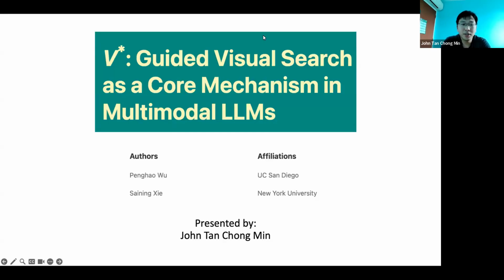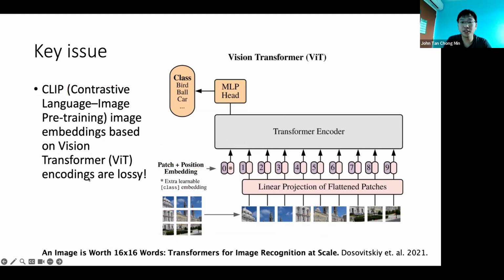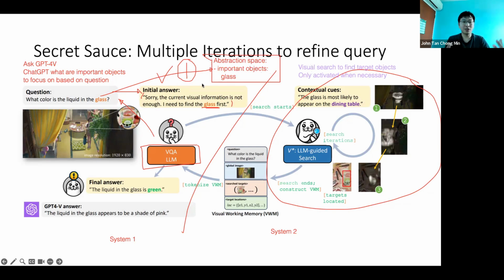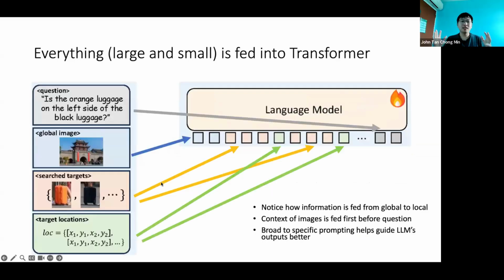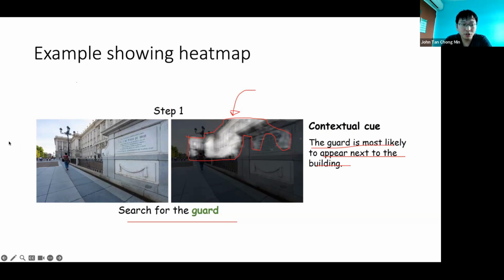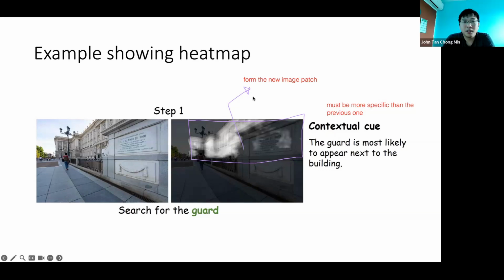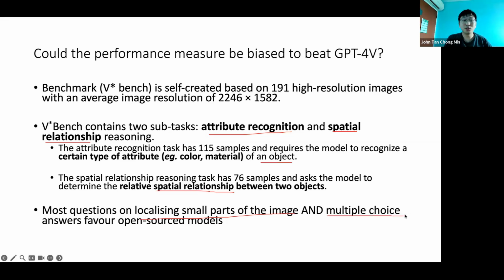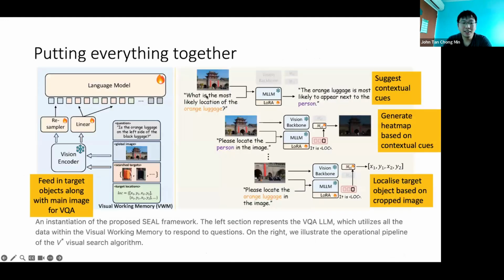V* - Better than GPT-4V? Iterative Context Refining for Visual Question Answer!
Is V* really better than GPT-4V at Visual Question Answering (VQA)?

V* is a way to augment the prompt for Visual Question Answer (VQA) to be more than just the image and the question itself, but also a list of target objects that can help with the question and their positions.

This list of target objects can be found via a Visual Search Model. This Visual Search Model starts off with the full image and tries to find the target object's bounding boxes. If unable to find, it uses the heatmap which matches a contextual cue to the target object, and identifies a quadrant of the original image which the target object can be found in. The process then continues with this quadrant until we reach the minimum image size.

This iterative focusing of the image helps to mitigate the lack of positional sensitivity of the Vision Transformer embeddings for the image encoding of the multimodal Large Language Model (LLM).

In general, this approach of adding relevant context and searching the image by focusing on the right sub-sections is a very powerful one. I also show that if we incorporate some aspects of the V* method into GPT-4V, it can help improve the performance of GPT-4V!

0:00 Introduction
2:13 Key issue with CLIP embeddings based on ViT
13:31 Background: LlaVA
18:05 Overall Walkthrough of V*
31:12 Visual Search Model
39:52 Visual QA Model
43:33 Iterative Visual Search
45:05 V* Example 1
52:00 V* Example 2
59:26 A form of Best First Search
1:02:42 How to improve V* (Great discussion with Richard)
1:10:46 Putting Everything Together
1:13:38 Comparison: Chain of Thought
1:15:17 Comparison: ReAct Framework
1:16:53 Results
1:22:11 My experiments: Incorporating V* into GPT-4V
1:23:32 V* is actually less generic than GPT-4V
1:24:33 V* heuristic-based search based on heat map is similar to human fixation!
1:26:10 My takeaways
1:26:47 Discussion and Conclusion